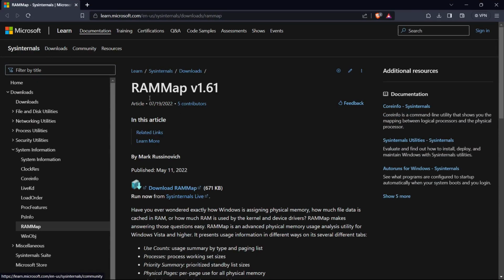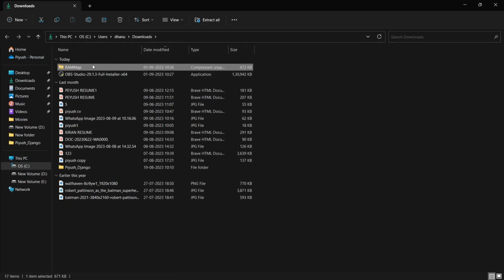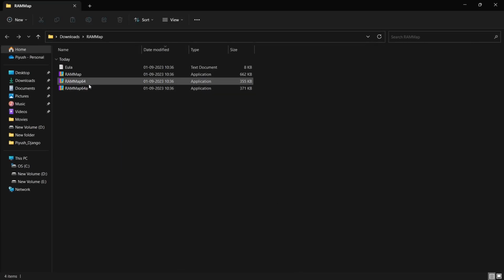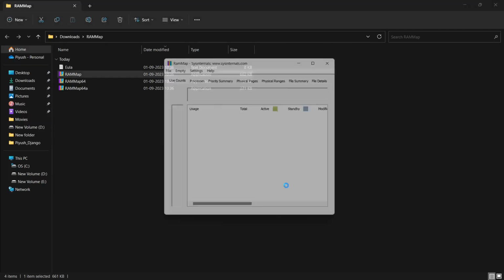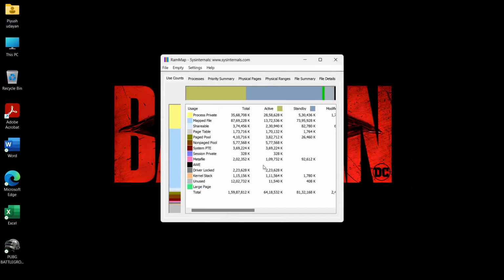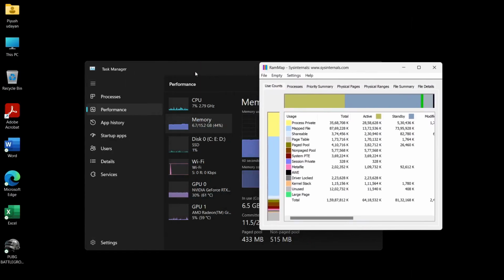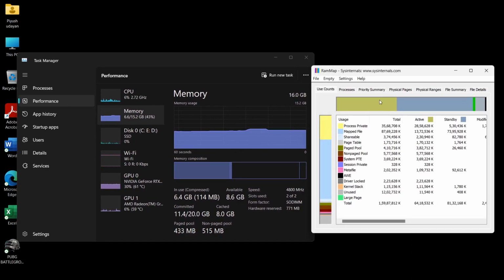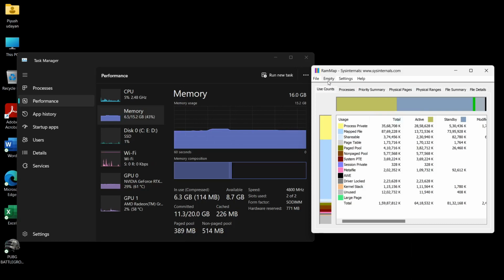How to Clear RAM Cache in Windows 10/11 (2023) | Make Computer Faster